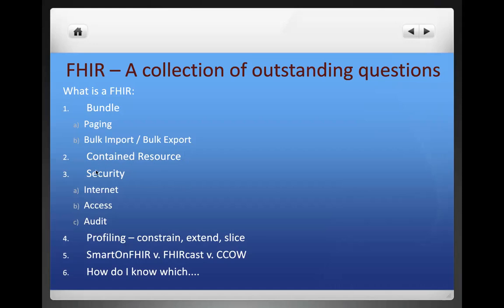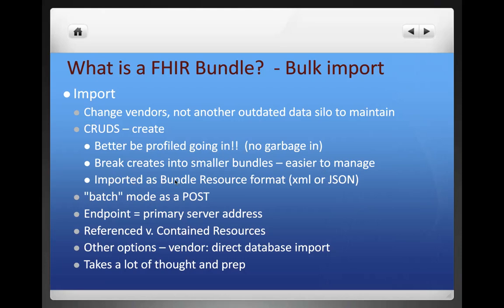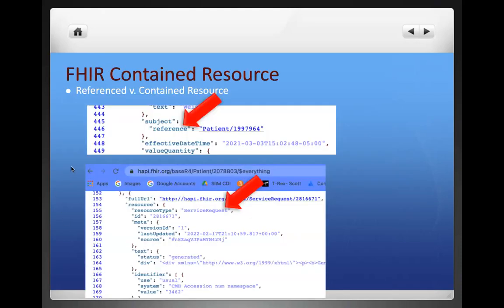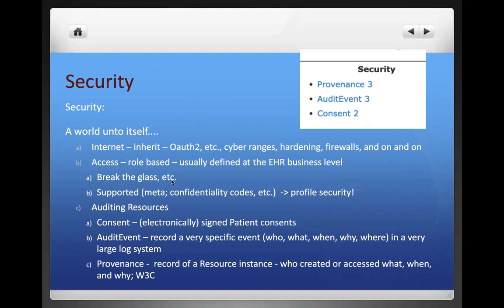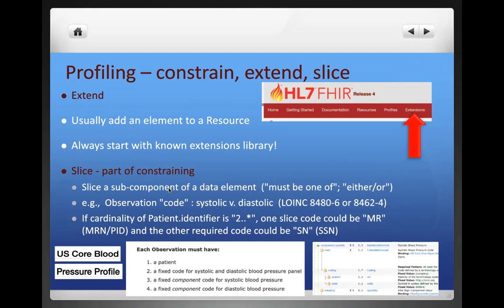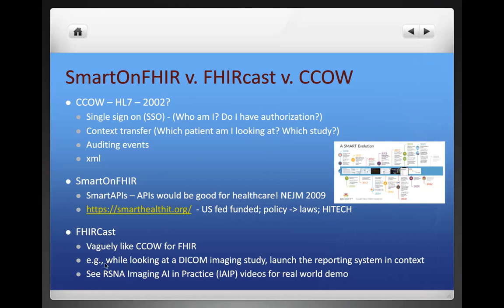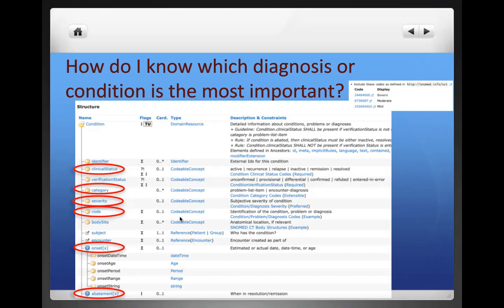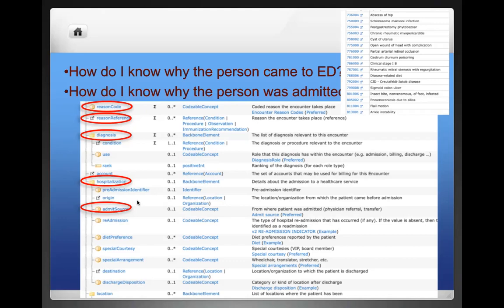JHSOM FHIR Collection of questions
Remaining open questions